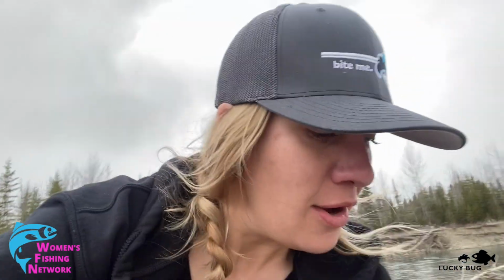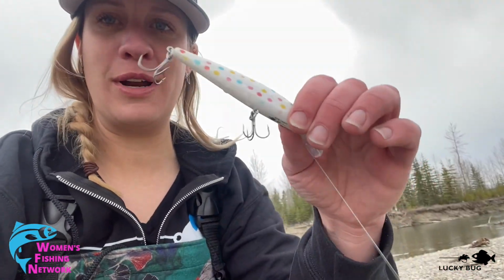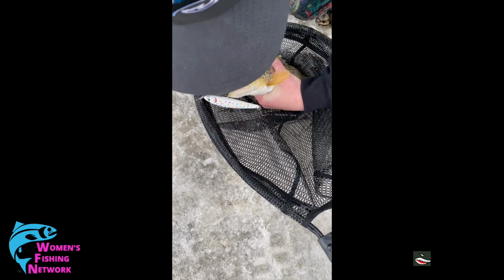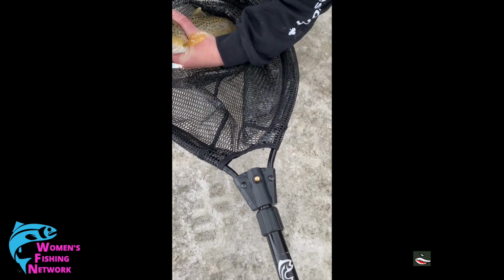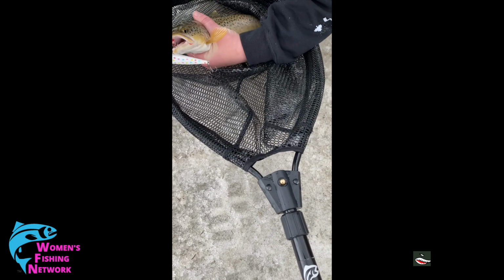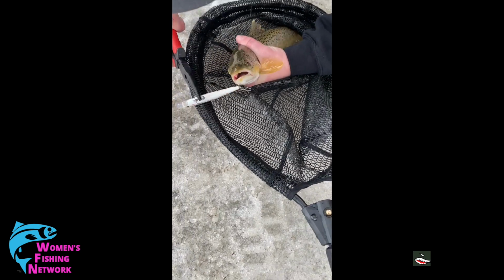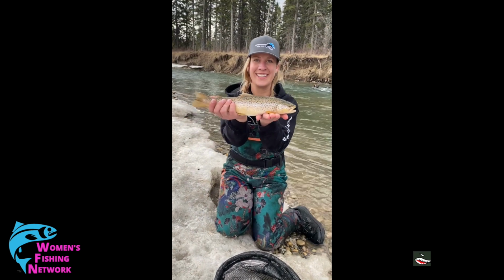Chelsey's Brown Trout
Chelsey had some fun on the Clearwater River in Alberta and got into some Brown Trout action.  She was having success using Lucky Bug Lures "F-Bomb" in the Wonderbread pattern.

Subject to your compliance with the Terms, Soundstripe Inc. grants Goes To 11 Media a nonexclusive,
limited, non-sublicensable, and nontransferable license to download, reproduce,
prepare derivative works, distribute, perform and display the song These Open Roads Are Calling, Maldives Mansion & Spinning solely as
combined with your work of authorship, titled Women's Fishing Network.